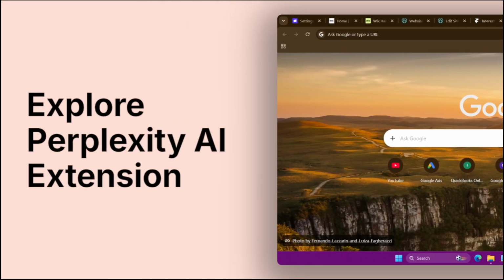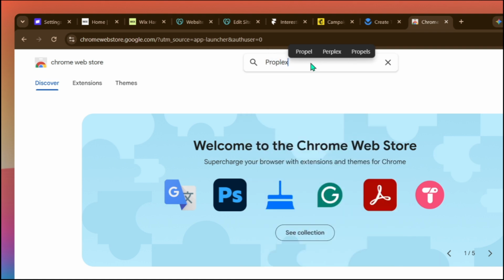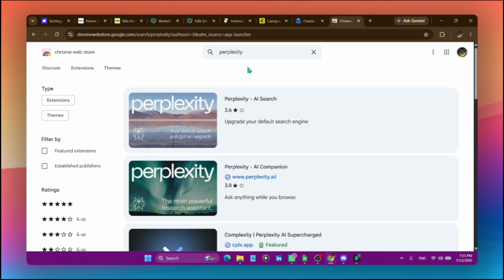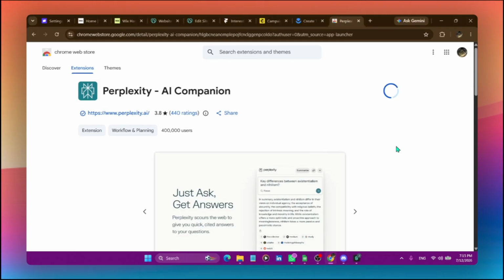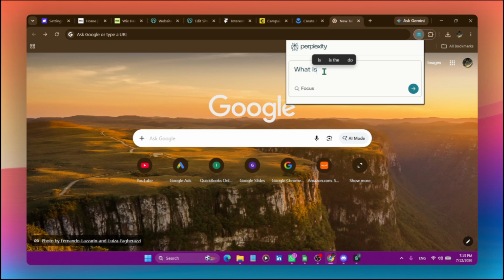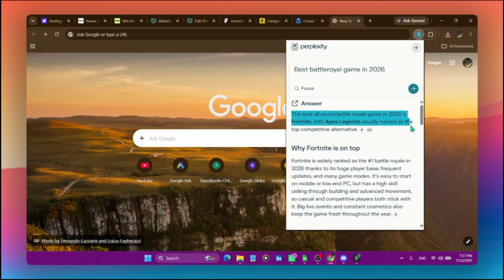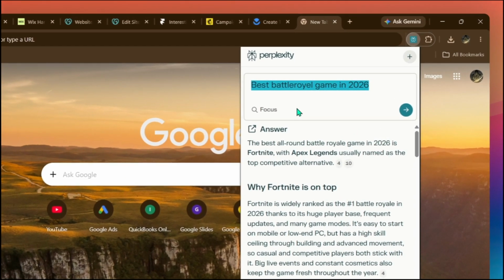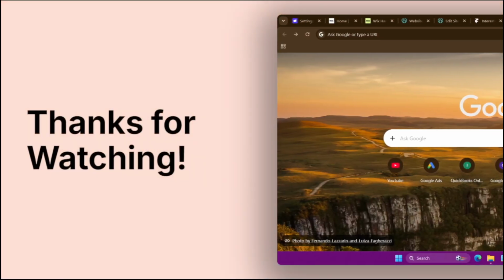How to Use Perplexity AI Chrome Extension - 2026 (Best Method)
How to Use Perplexity AI Chrome Extension
In this video, you will learn how to use the Perplexity AI Chrome Extension easily and quickly. I’ll guide you step-by-step on installing the extension, using Perplexity AI for web searches, asking questions, and getting AI-powered answers directly from your browser. By the end, you’ll be ready to use the Perplexity AI Chrome Extension to improve your research process and find information faster without any hassle.